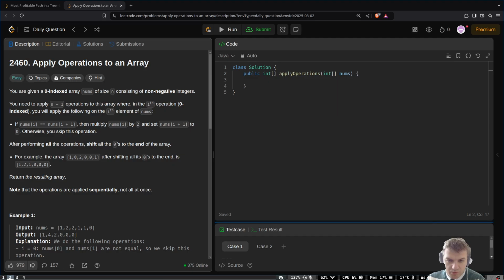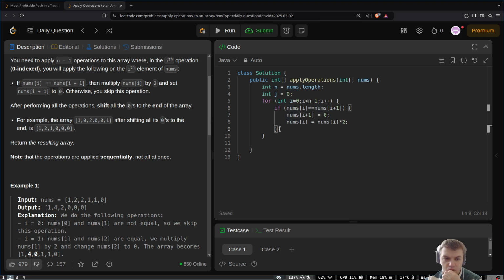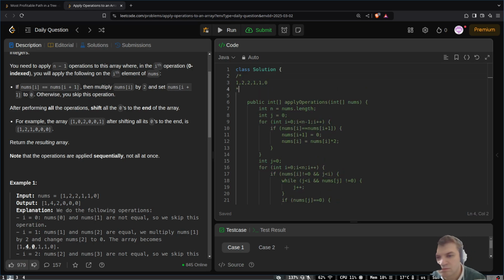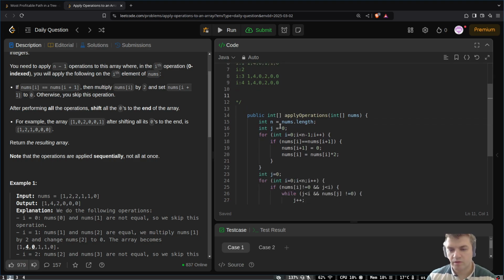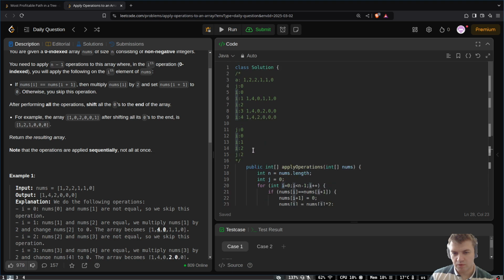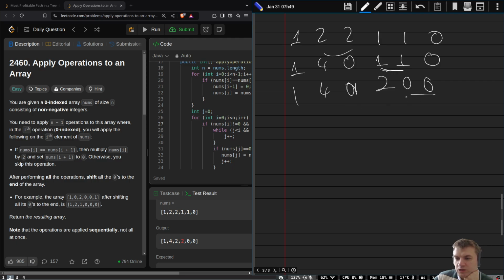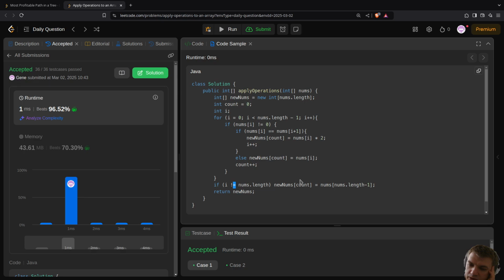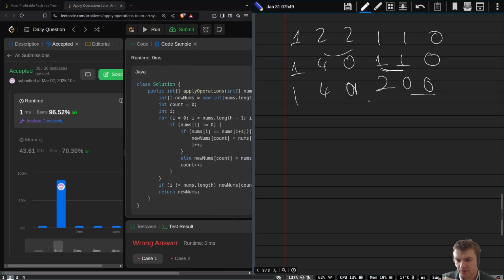🄵🄰🄸🄻 Leetcode 2460. Apply Operations to an Array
Hey, friends! Today, I’m diving into the LeetCode Daily problem and giving it my best shot. I did stumble on a few errors along the way—one even popped up mid-run (whoops!). It turns out I wasn’t as diligent as I thought while paper-testing, but that’s okay! Mistakes are just stepping stones to growth. 🚀

On the bright side, I still managed to come up with an in-place solution that rocks a cool O(2N) time complexity. Yay for small victories! 🎉 Join me in this video to see my step-by-step approach, laugh at my blunders, and learn how to push through those coding hurdles with a smile. 😄

Remember, every line of code teaches us something new. Keep experimenting, keep learning, and keep celebrating the journey! 💪💫